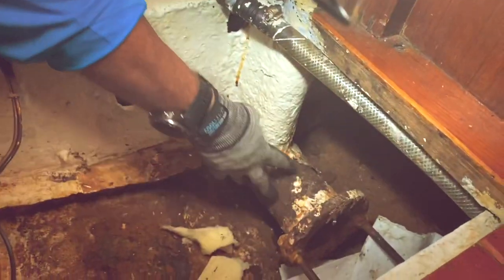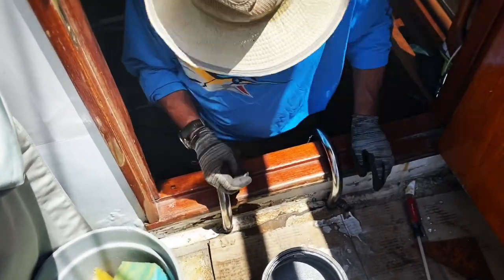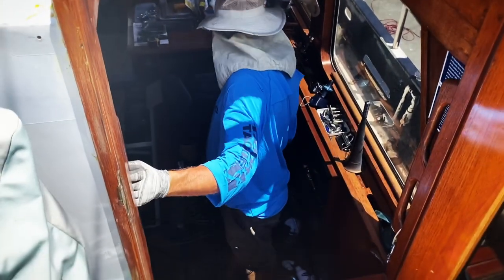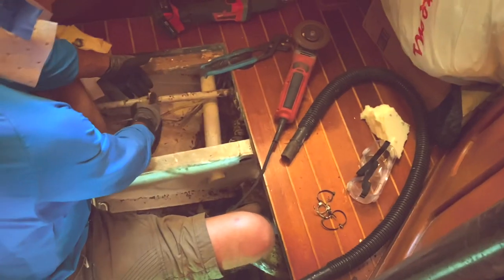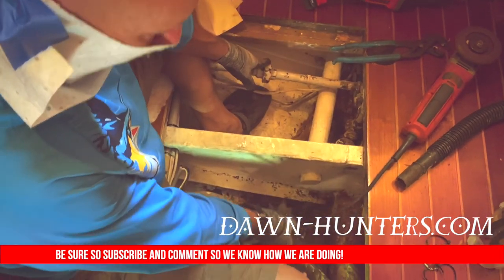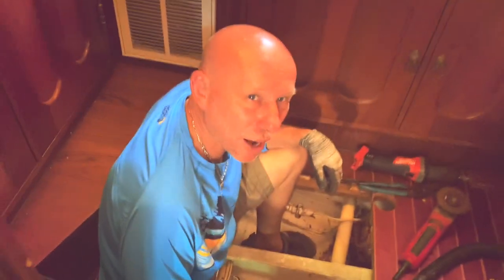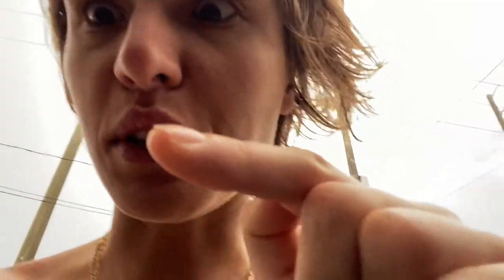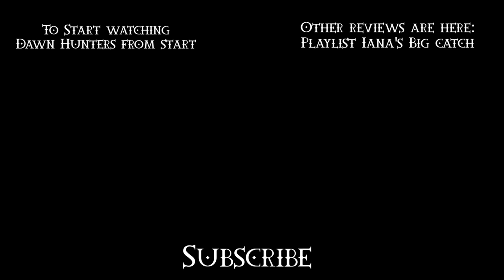Dripless Shaft Seal Problems AND WHY Replace BILGE PUMPS? - BOAT REPAIR VLOG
Wecome to Dawn Hunters Sailing Vlog and Liveaboard Simple Living, which for now is our boat repair vlog because we are performing Steel Boat maintenance on our Steel Motorsailer Ketch. This Sailing Vlog is our full Liveaboard Life story! Have Dripless Shaft Seal Problems??? Write us a comment with any bilge question!

⛵CAN'T WAIT TO SEE OUR NEXT ADVENTURE? (SUPPORT TIERS GO AS LOW AS $3 PER MONTHS)

(WHEN we hit TEN patrons we will do many times asked HOW WE MET video)

🎥 Here are the TRAWLER CRUISING FLORIDA KEYS videos that you also may like 🎥

⛵🌒 In this Steel Boat Restoration Project Episode...

Living aboard a trawler yacht has been an amazing experience for us. Trawler living while restoring our project boat is pretty cool and from time to time we decide to take our passagemaker trawler cruising Florida Keys. Trawler life is very different from sailing and people who want to live on a trawler full time are also very special people. Our trawler boat is 1984 Jefferson Motor Yacht that we owned for more than 6 years and we were more than happy with it. Iana on the other hand wanted a boat with sails to circumnavigate the world and that's why we bought our steel motorsailer 1985 De Vries. And now our beautiful passagemaker is amongst other passagemaker yachts for sale.

Thank you so much for watching our Passagemaker Trawler Vlog while Restoring Steel Motorsailer in Boatyard videos and make sure to give us a BIG like for our liveaboard life trawler boat and a quick comment!

🎥 Here are the BOATYARD videos that you also may like 🎥

⛵🌒 FAQ
What cameras/equipment do we use?
MIRRORLESS CAMERA
HANDY 4K CAM

This helps us to create and share videos like this. Regardless if we have a commission or not the tools listed are what we believe in based on our extensive use. The decision is yours, and whether or not you decide to buy something is completely up to you.

Dawn Hunters